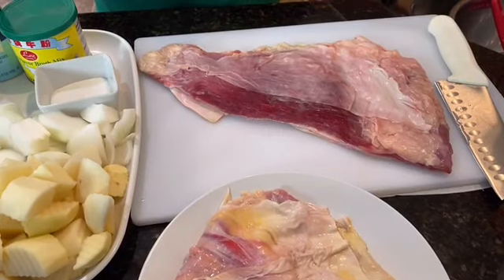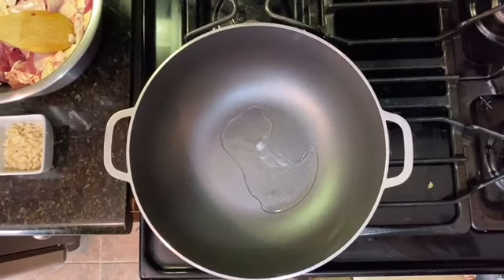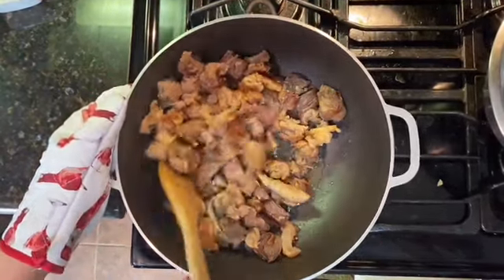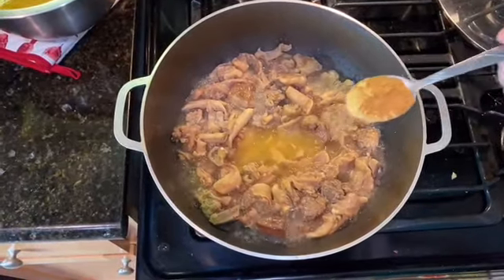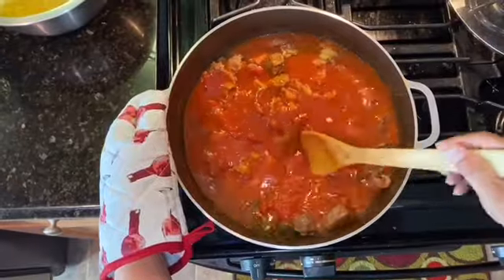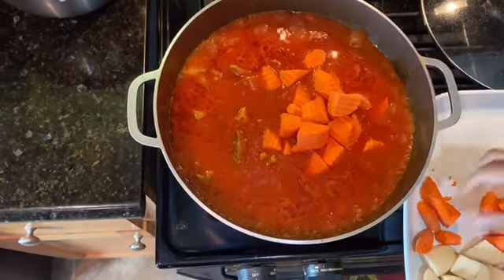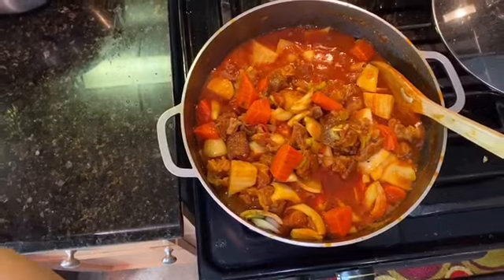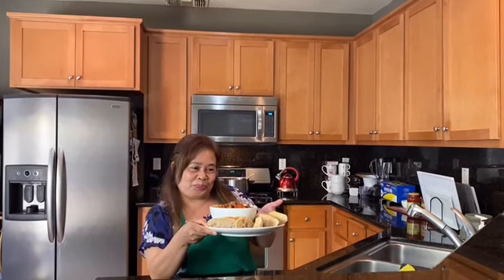How to Cook Beef Ragu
Ingredients: Beef rough flank, potatoes, carrots, sweet onion, celery, garlic, black pepper, sea salt, sugar and beef flavor.